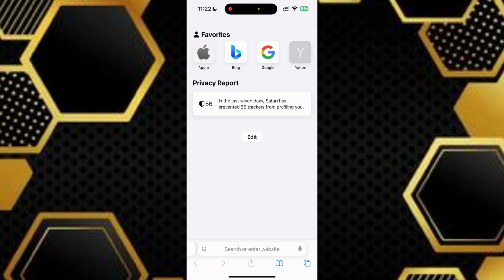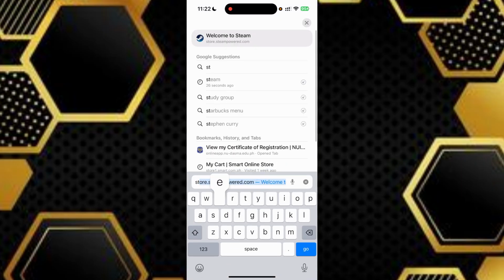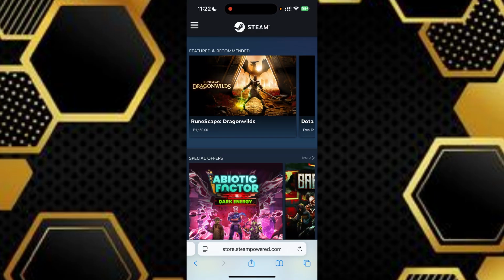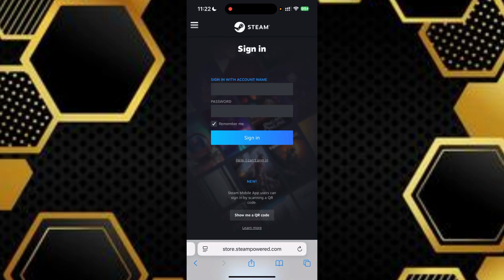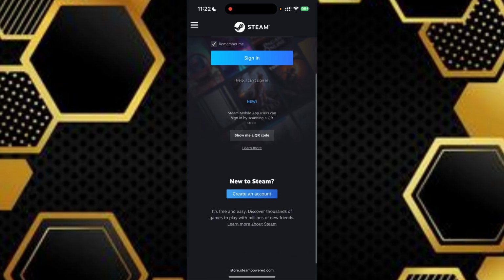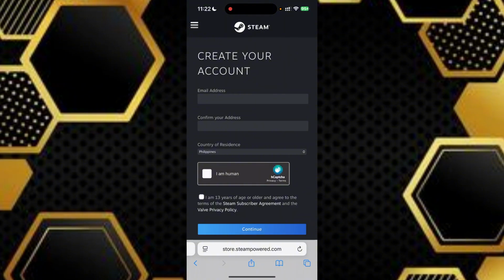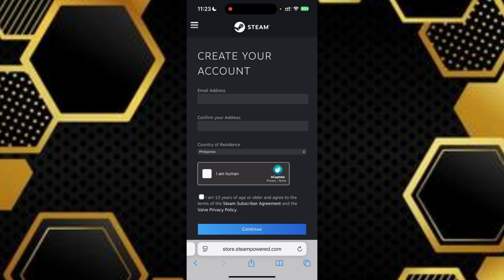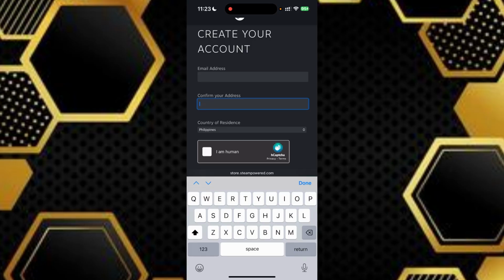How To Create a Steam Account 2025 (Complete Guide)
New to PC gaming? In this beginner-friendly tutorial, you'll learn how to create a Steam account in just a few easy steps so you can start downloading and playing your favorite games in 2025!

✅ What You’ll Learn:

How to sign up for a Steam account
How to verify your email and secure your Steam account
Tips for setting up your Steam profile
How to download and install Steam on your PC or laptop